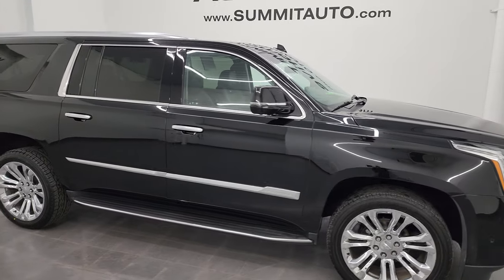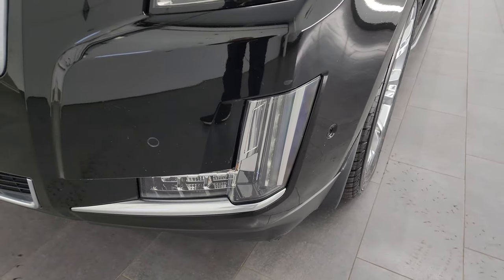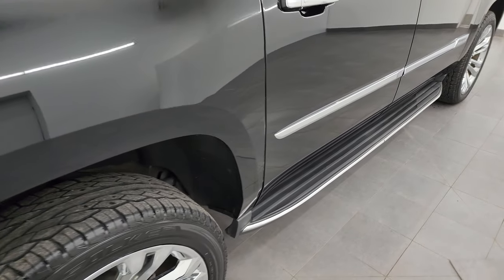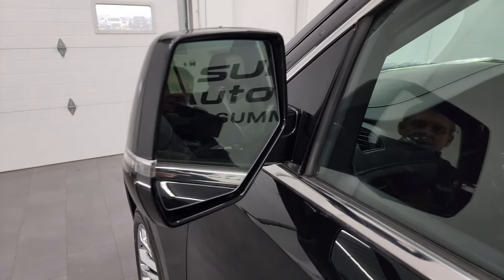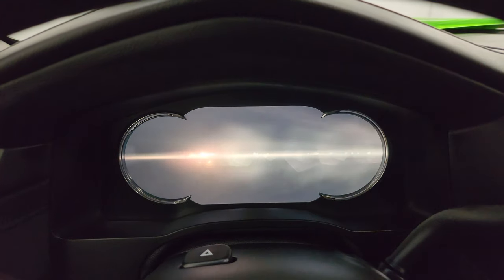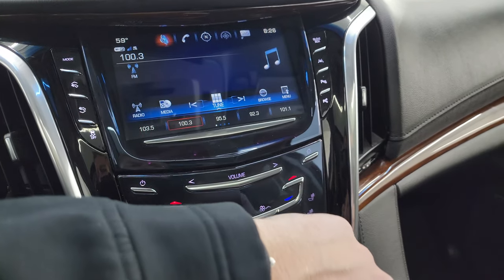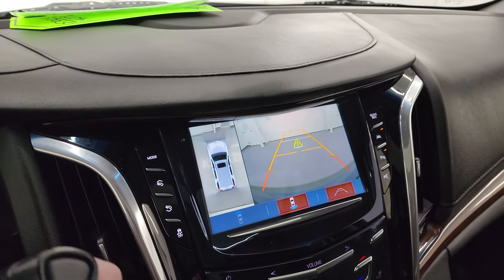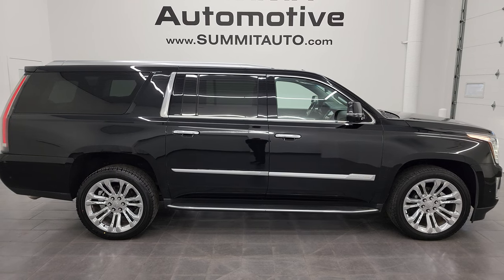2019 CADILLAC ESCALADE ESV LUXURY 4WD IN BLACK RAVEN NEW YORK SUV 4K WALKAROUND 14279Z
This 2019 CADILLAC ESCALADE ESV LUXURY IN BLACK RAVEN CLEARCOAT FROM NEW YORK FOR SALE IN FOND DU LAC OSHKOSH WISCONSIN 54935 is the vehicle we did walk around review of today.

Thank you for checking out this video of this 2019 CADILLAC ESCALADE ESV LUXURY IN BLACK RAVEN CLEARCOAT FROM NEW YORKFOR SALE IN FOND DU LAC OSHKOSH WISCONSIN 54935

STOCK: 14279Z
PRICE: $49,991
MILES: 46,772
MAKE: CADILLAC
MODEL: ESCALADE ESV
VIN: 1GYS4HKJ2KR356573
LOCATION: FOND DU LAC OSHKOSH WISCONSIN, 54937 TRUCKS ON 41

1 OWNER! CLEAN TITLE HISTORY! CLEAN CARFAX! 6.2 Liter V8 OHV Engine, 420 Horsepower, E85 Capabilities FFV Flex Fuel Vehicle, Luxury Package, 10 Speed Automatic Transmission, Turn Dial 4x4 Four Wheel Drive 4WD, Factory GPS Navigation System, Factory Bluray TV / DVD Player Rear Entertainment System RES Blueray, Factory Dual TV / DVD Player Dual DVDs Rear Entertainment System RES, Power Sunroof Moonroof Sun Roof Moon Roof, 360-Degree Surround View Camera System, Blind Spot Monitoring with Rear Cross-Path Detection, Forward Collision Warning System, Lane Departure Warning with Lane Keep Assist, Non Smoker, Dual Power Air Conditioned Ventilated and Heated Seats, Black Ebony Leather Seats, Bucket Seats, Memory Driver's Seat, 2nd Row Heated Quad Seating Quads, 3rd Row Seats Bench Seating, Seven Passenger 7, Power Fold Flat Third Row Seats, Full Towing Package with Receiver Trailer Hitch, Wiring and Transmission Cooler Tow Package, Heated Power Mirrors with Blindspot Indicators, Power Fold in Power Mirrors with Built-in Directional Signals, Stabilitrak Traction Control, 22 Inch Rims Premium Wheels, Chromed Alloy Rims Premium Wheels, Four Wheel Disc Brakes, Factory Running Boards, LED Fog Lights, LED Headlights, LED Running Lights, LED Tail Lamps, Roof Rack Rails, Sonar with Front and Rear Bumper Sensors, Blind Spot and Cross Path Detection System, Easy Fuel Capless Fuel Fill, Cadillac User Experience Touchscreen Radio CUE, AM / FM Radio Tuner, Sirius/XM Satellite Radio Capabilities Sirius / XM, CD Player, Bluetooth, Hands-Free Phone Controls Blue Tooth, Android Auto Compatible, Apple Car Play Compatible, Auxiliary MP3 Jack Portable Audio Connection, USB C Jack, Keyless Entry with Factory Remote Start, Push Button Start, Power Raise Rear Gate with Manual Raise Glass, Rear Window Defroster, Adjustable Height Seatbelts, Driver and Passenger Front Air Bags, L.A.T.C.H. Child Safety System, Side Curtain Air Bags SRS Safety Restraint System, 2nd Row Power Windows, Woodgrain Trimmed Heated Steering Wheel with Multi-Function Steering Wheel Controls, Homelink System with Three Programmable Buttons for Garage Doors, Lighting Systems & Security Systems, Compass, Outside Temperature Display and Mileage Display, Dual Multi-Zone Climate Control , Heads up Display, Power Adjustable Pedals, Rear Air Controls, Factory Floormats, Wireless Cell Phone Charge Pad, Woodgrain Dash And Door Trim, Air Conditioning AC, Cruise Control, Power Locks, Power Windows, Automatic Headlights Autolamp, Power Tilt/Telescope Steering Wheel, 110V / 150W Auxiliary Power Outlet, Side Window Antenna, Black Raven, ONE OWNER! CLEAN AUTOCHECK! Very very clean inside and out! This is one of the sharpest 2019 Cadillac Escalade suvs we have ever had on our lot! Make your move before this super clean 4wd is gone!